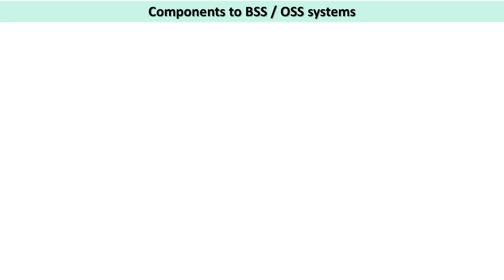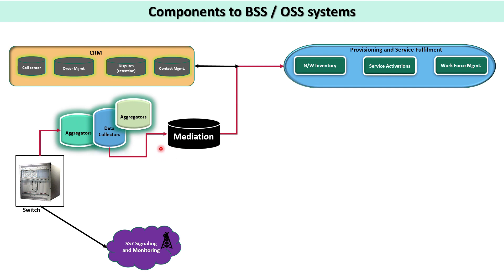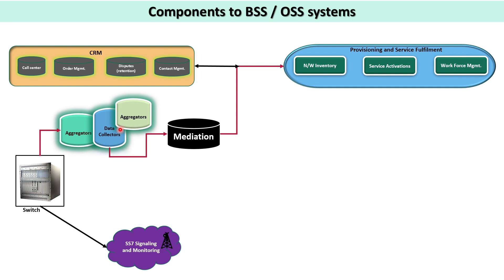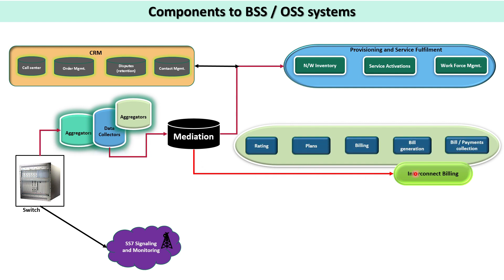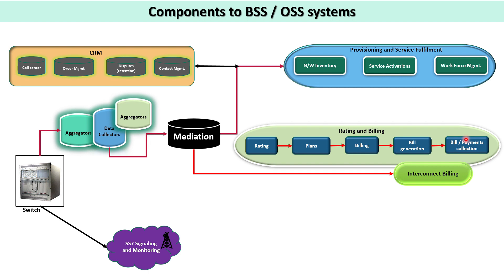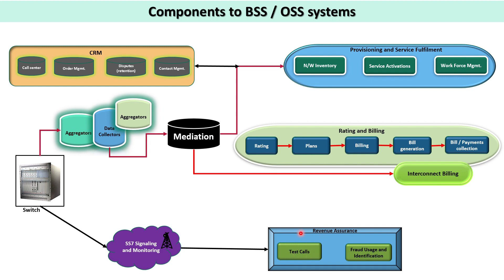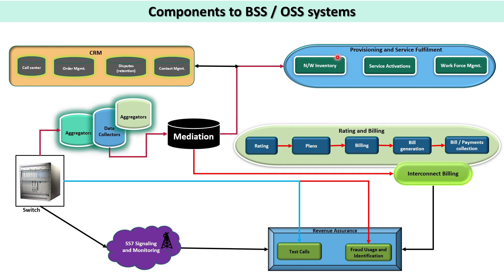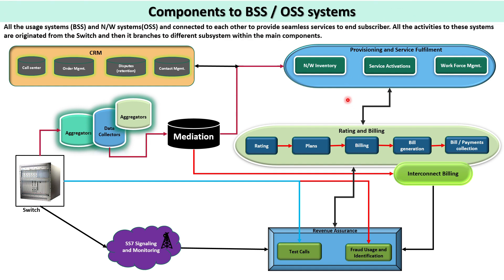Mobile Communication: Components of BSS and OSS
In this video we will discuss about the different components of OSS and BSS and how they are connected in high-level.